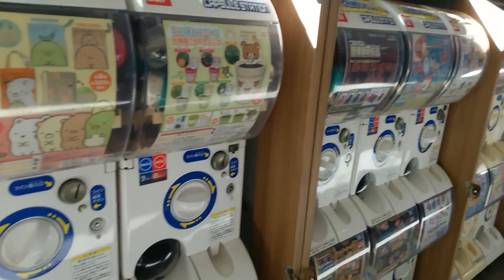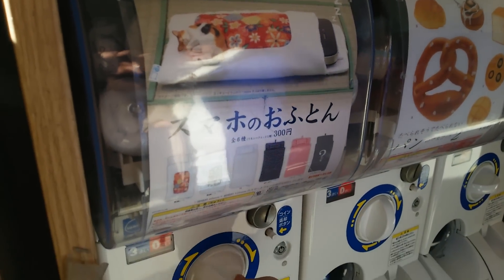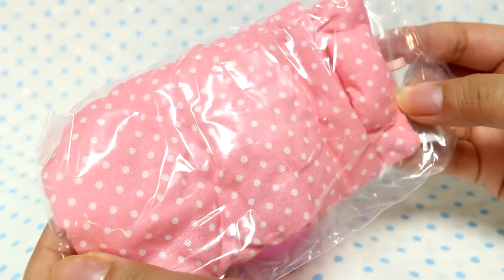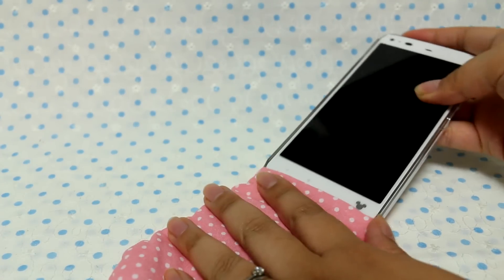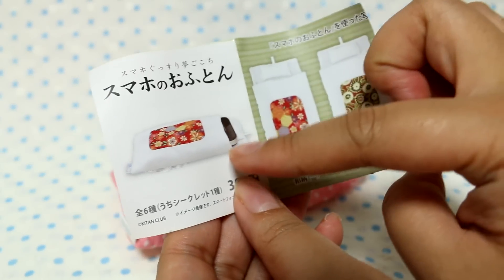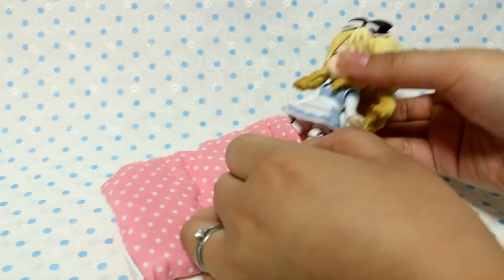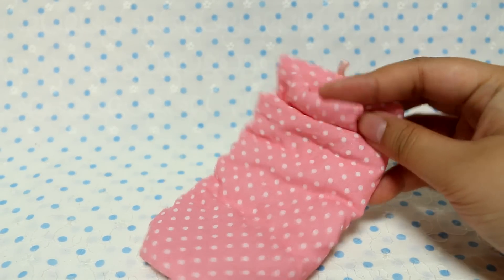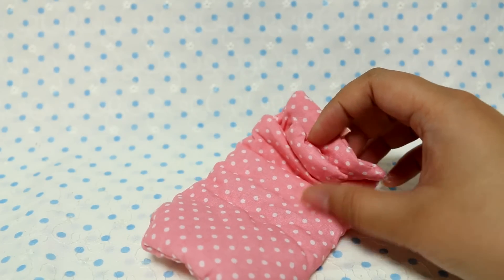Gashapon: Smartphone Futon